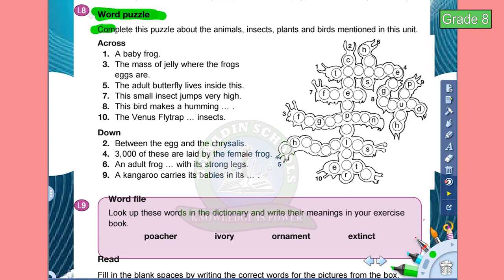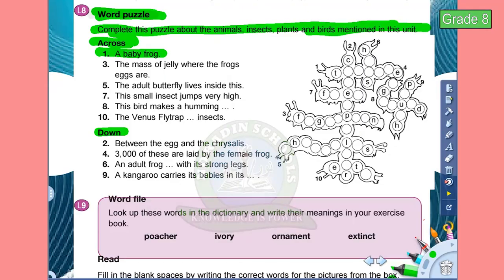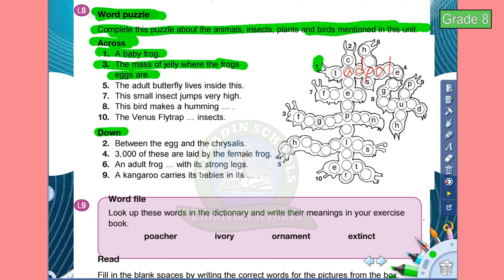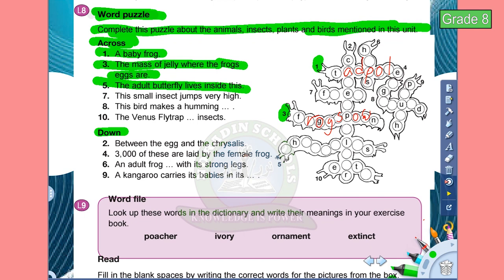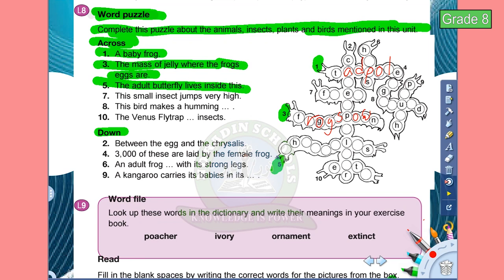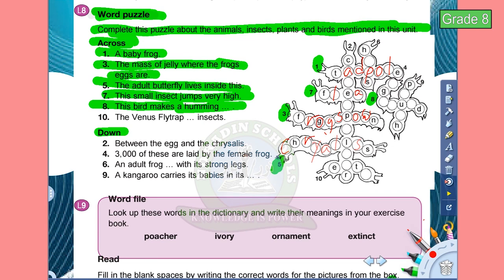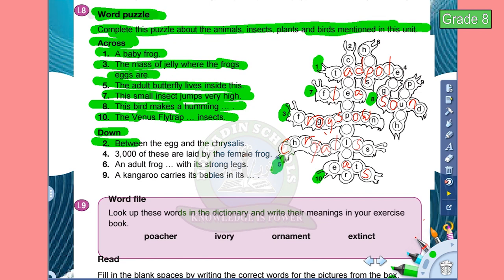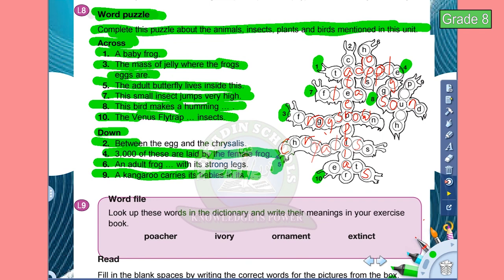NORADIN GRADE 8 - ENGLISH - UNIT 14 - LESSON 16 04 2020